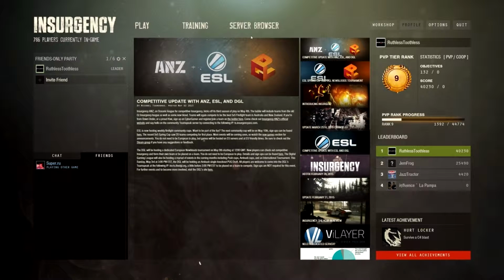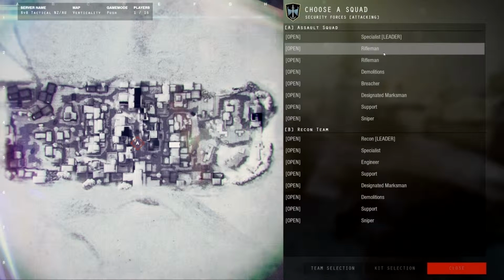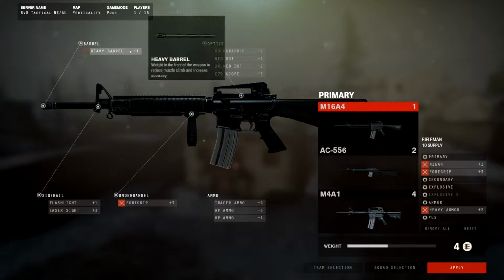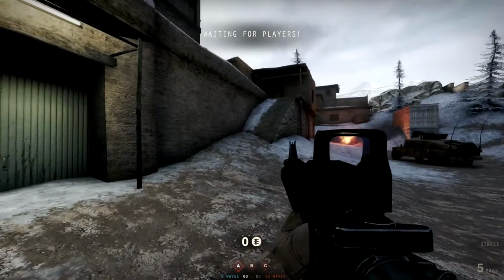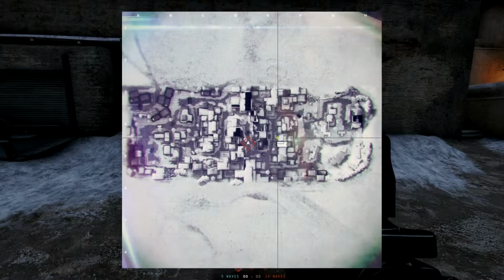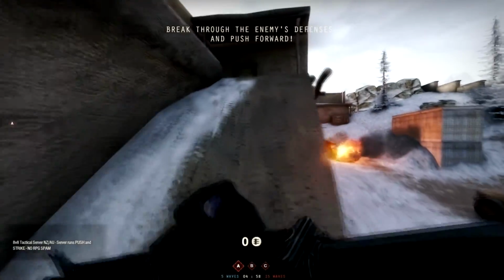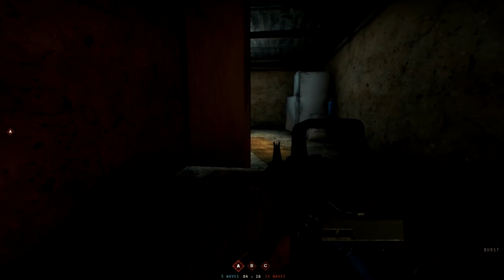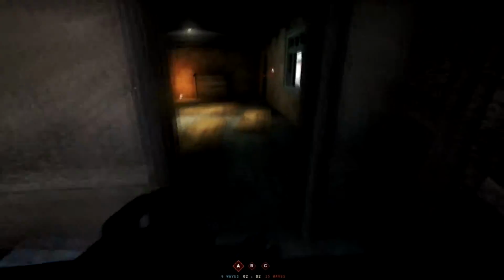How to Play Insurgency: Room Clearing 101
Tutorial covering the basics of online multiplayer Insurgency, with a focus on basic room clearing technique. Example gameplay at the end of the video.